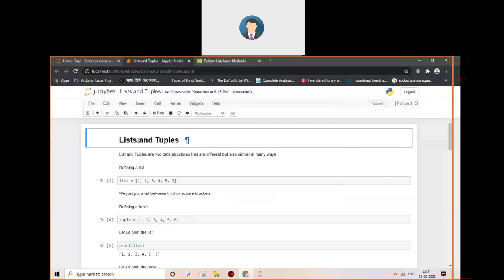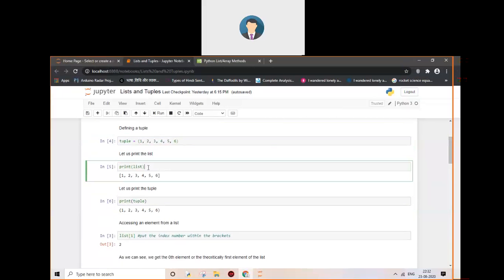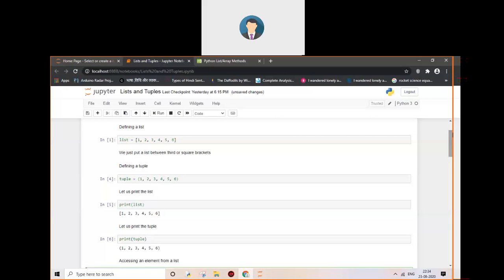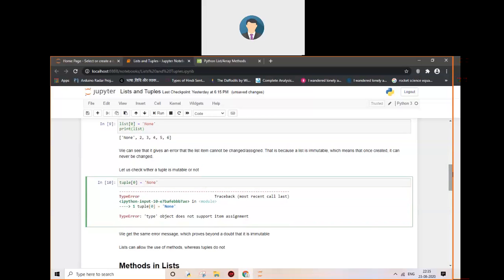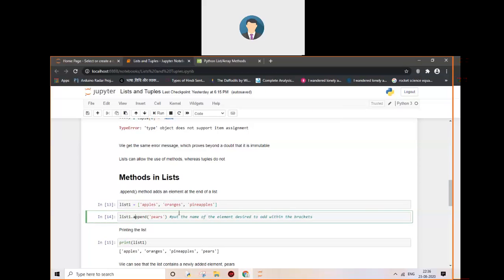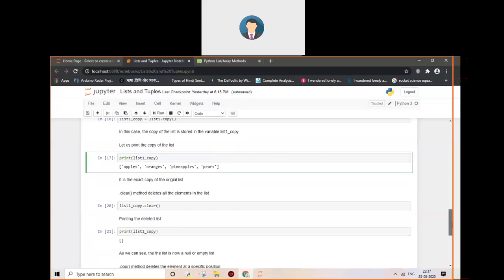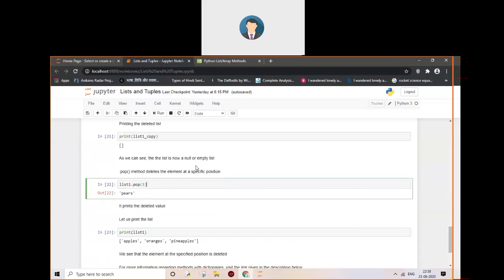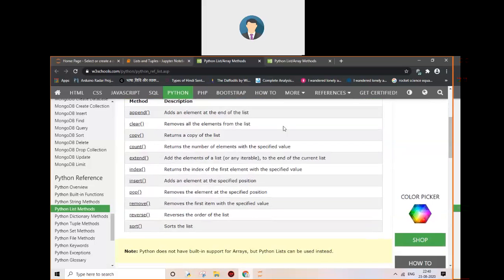Lists and Tuples Tutorial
Please visit this link for more information about python list methods:-